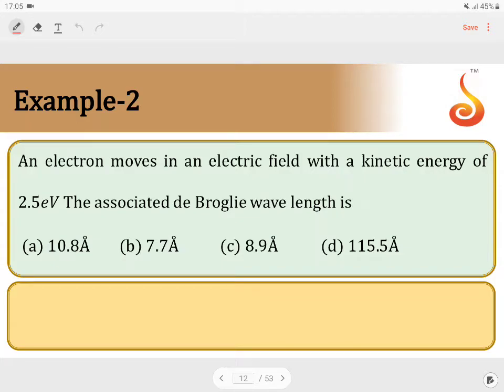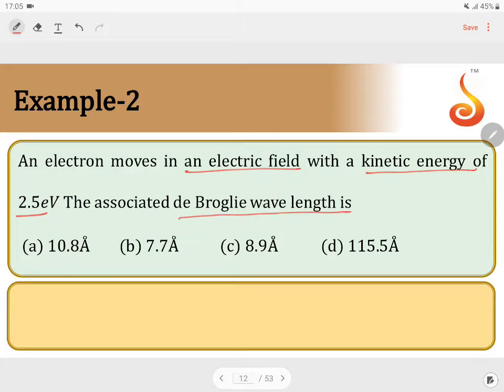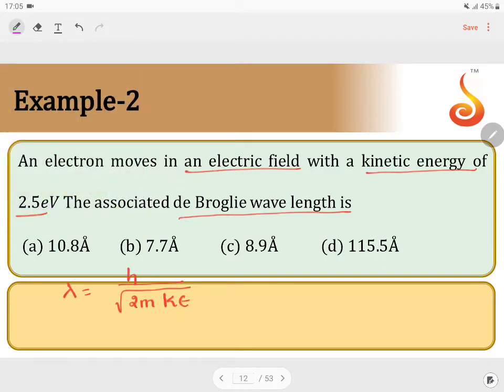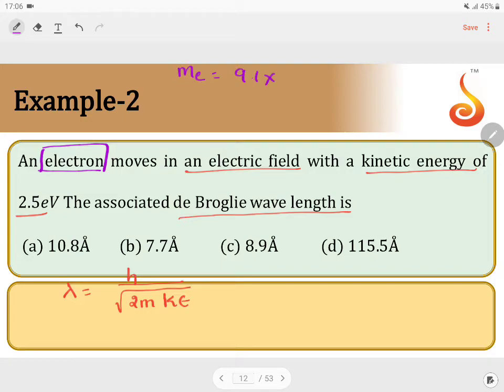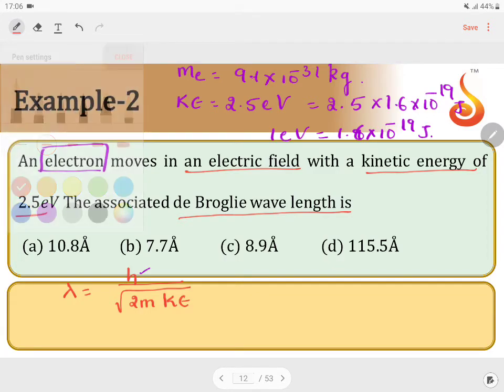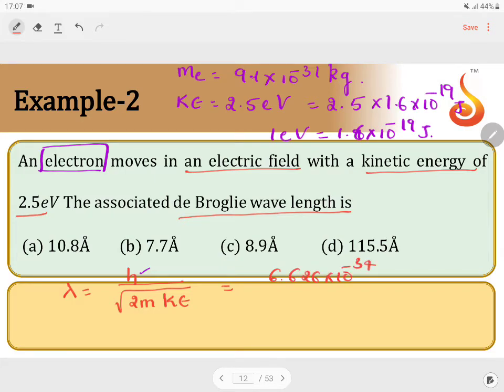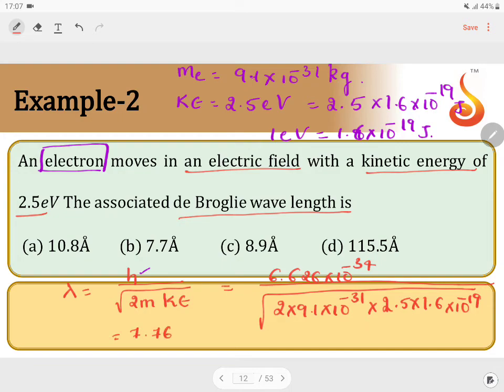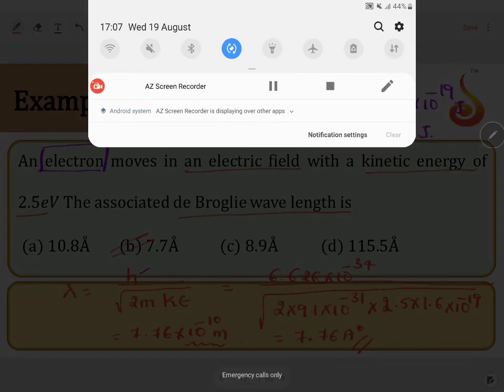PU 1 | May Batch | NEET S2 | Chemistry | Atomic Structure — 2 | Lecture 1 | Slide 9 | EX 2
Welcome to Concept Videos for JEE! This slide will explain Example 2 of Atomic Structure — 2. We are sure you will have an effective learning experience.